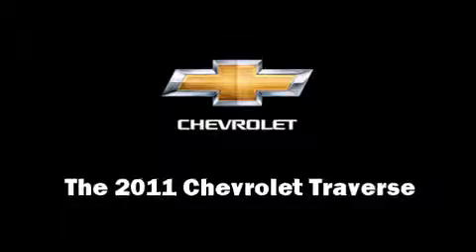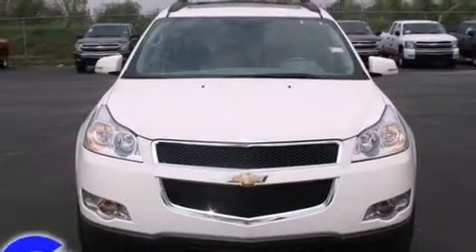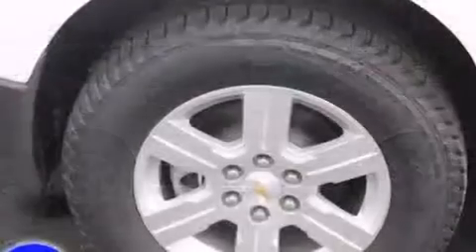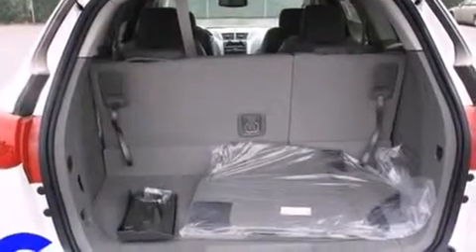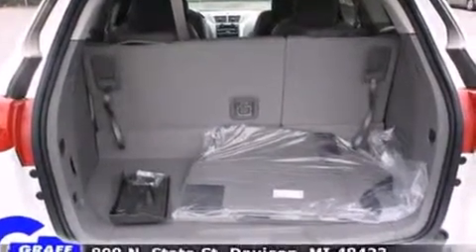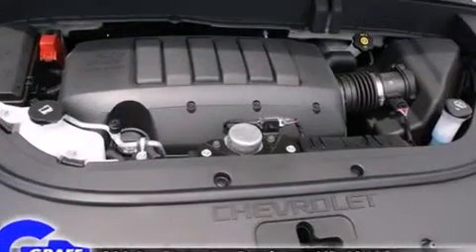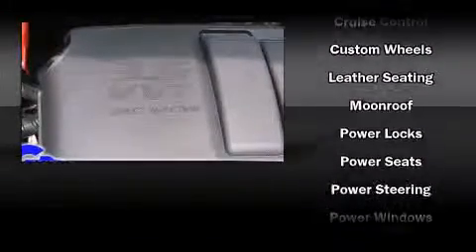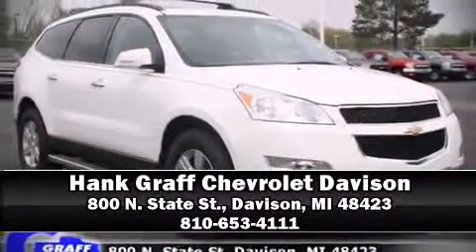New 2011 Chevrolet Traverse - StockID: 6-80360 - Hank Graff Davison, Flint Chevy Dealer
Year: 2011
Make: Chevrolet
Model: Traverse
Bodystyle: SUV
Engine: V-6 cyl
Trans.: 6-Speed Automatic
Miles: 236
Exterior: White
Interior: Dark Gray

Hank Graff Chevrolet Davison
Address:
800 N. State St.